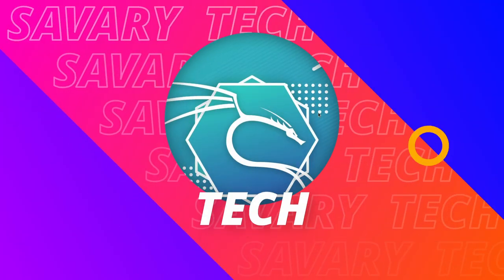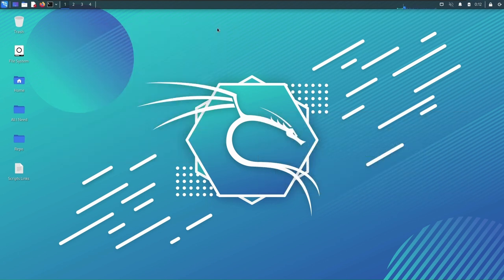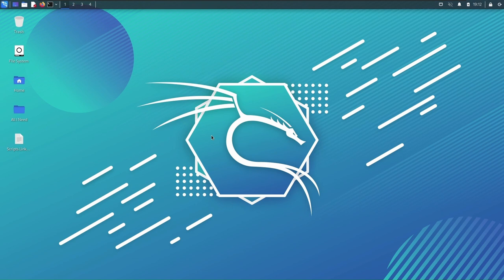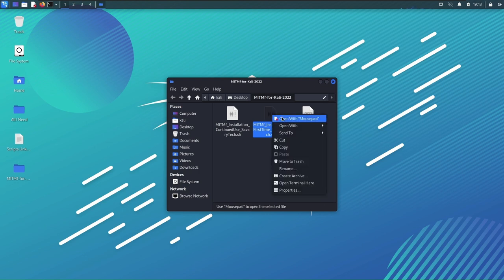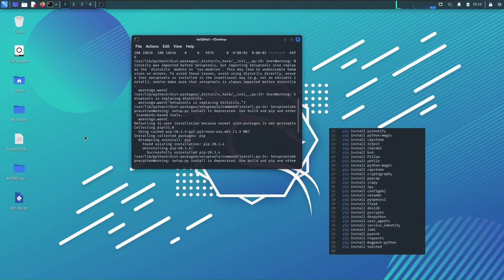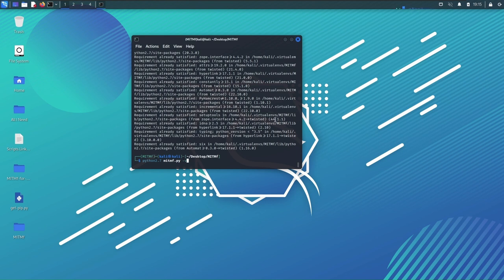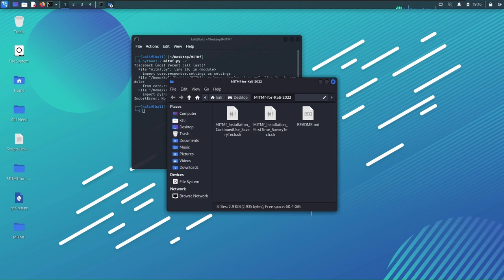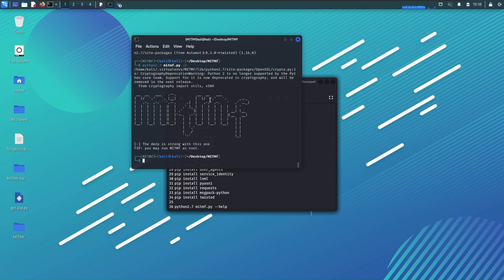How to Install MITMf - 3 Simple Steps - November 2022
This is how to install Man in the Middle Framework and avoid common errors.

This method was tested on the following versions of Kali:
-Kali 2022.3
-Kali 2022.2
-Kali 2022.3 (USB Live-Boot)
and Parrot Security OS (Version 5.1)

Check my video 👇🏾 on how to create a bootable USB that has enough space for updating Kali

0:00 - Intro, Disclaimer, and Warnings
1:24 - Updating Kali (Necessary)
2:10 - Cloning Repo & Running Scripts
6:12 - Handling Errors

Requirements for Successful installation:
-An updated Kali
-A proper script (Available in my link Above)